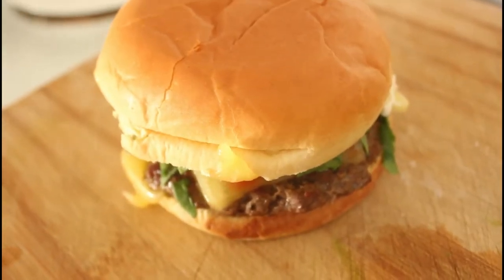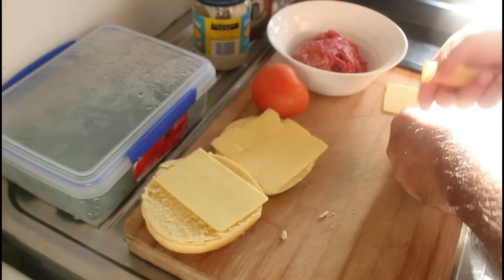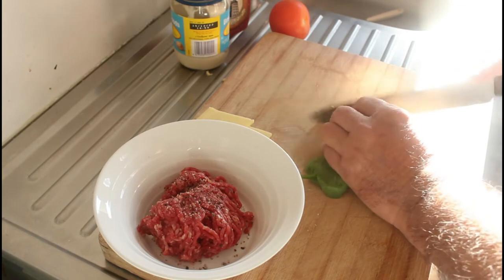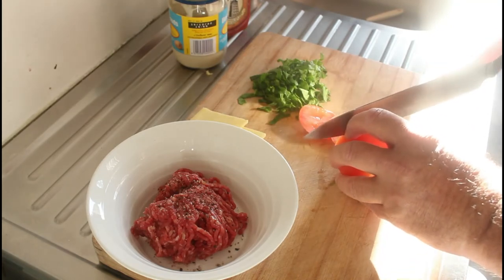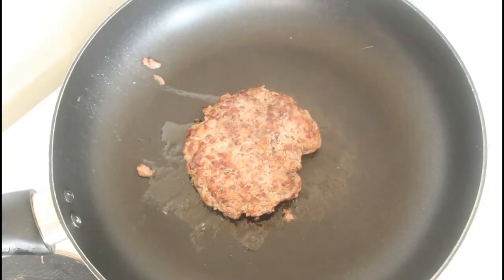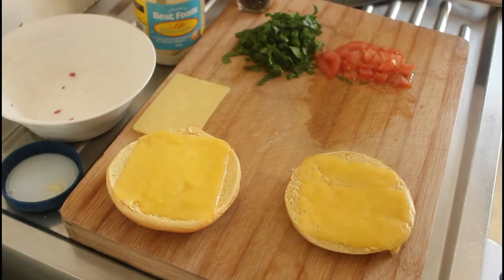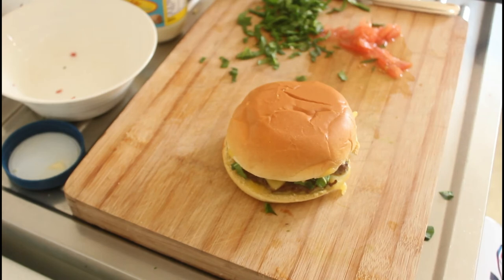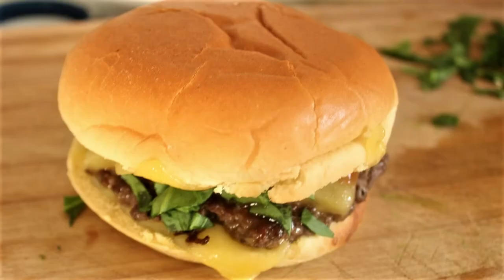Burger Technology | Tips To Make The Perfect Cheeseburger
There is a science to making the perfect burger and it is worth pursuing.  In this episode I cover most of those tips and tricks that make an outstanding burger.  I ate this burger while I was on the phone, just with one hand.  No spillage at all, and yet it had 5 slices of cheese in it.

Ingredients:
1 Brioche hamburger bun
5 slices of cheddar cheese
1 small handful of baby spinach leaves chopped
1/2 tomatoes chopped
1/2 tbsp mayonnaise
1 tsp tomato sauce
125 grams ground beef